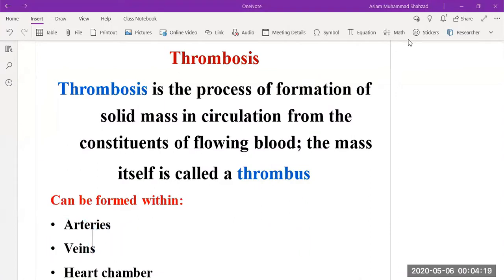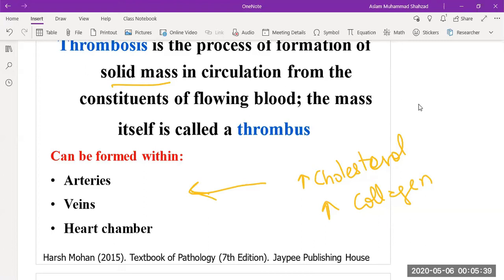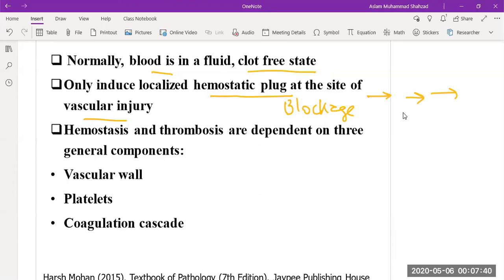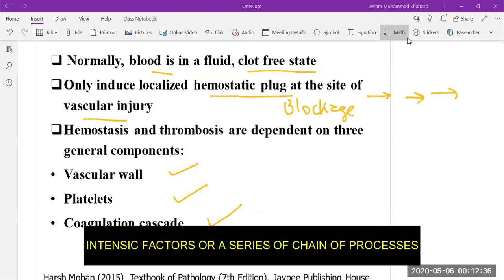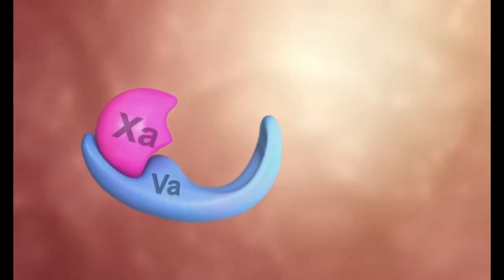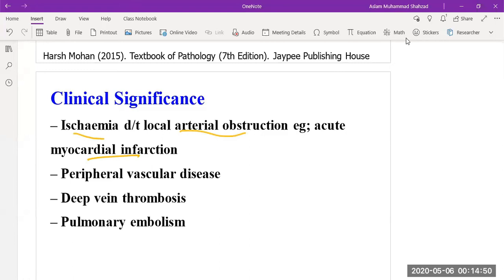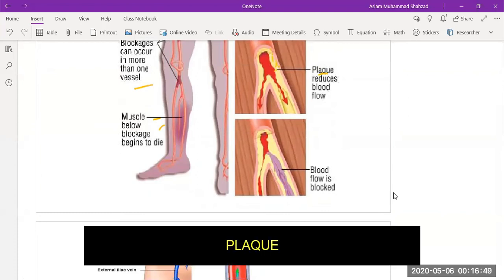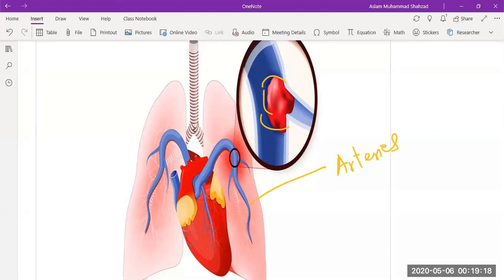Thrombosis | YouTube Journal Club |Learning Pathology#V27